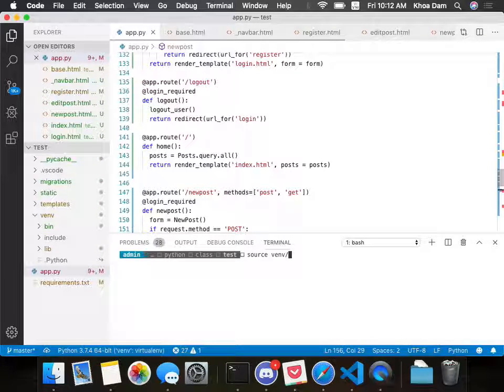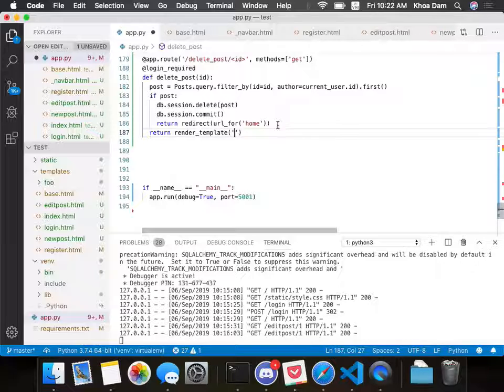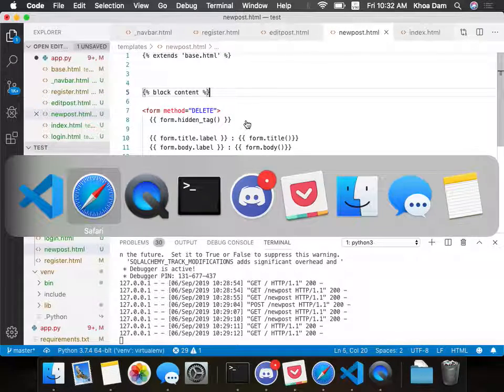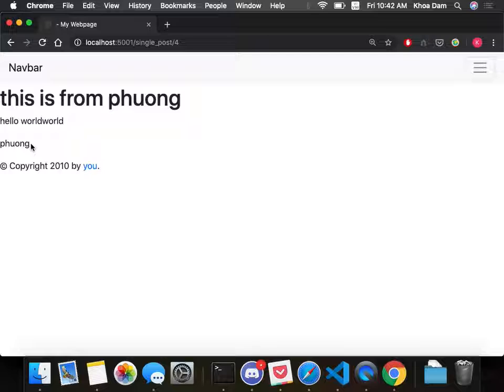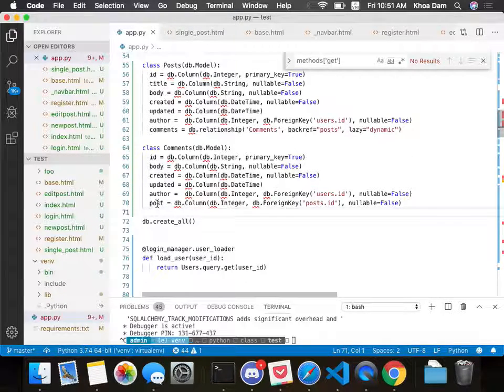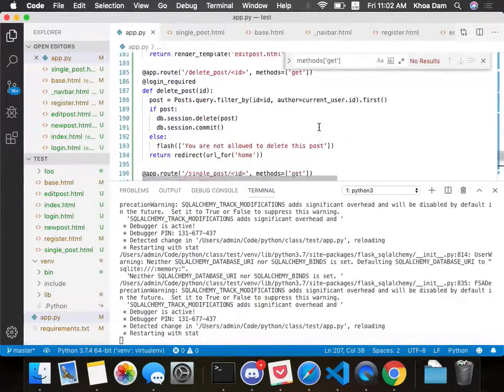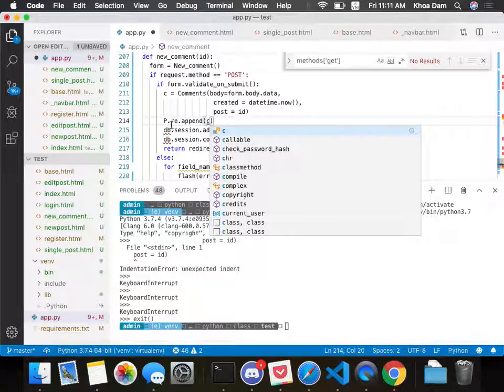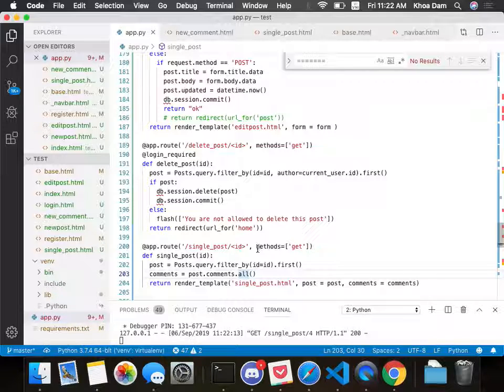[ElCapitan] Friday Tutorial - Blog walk through